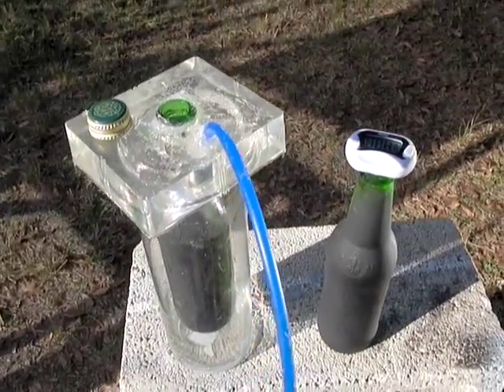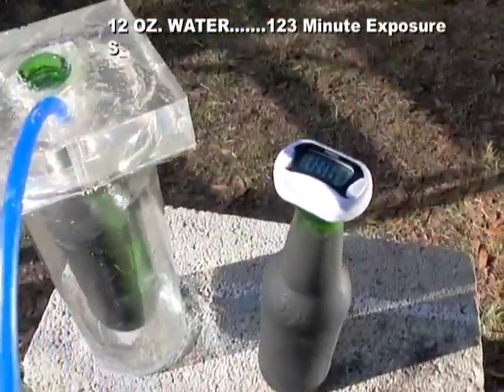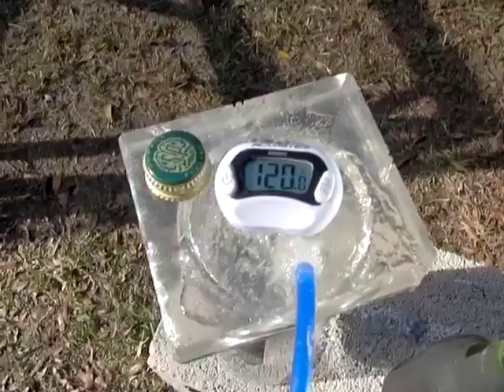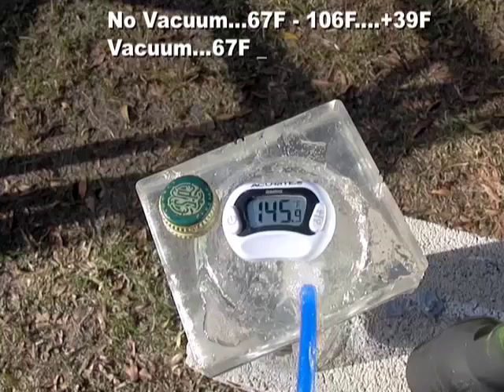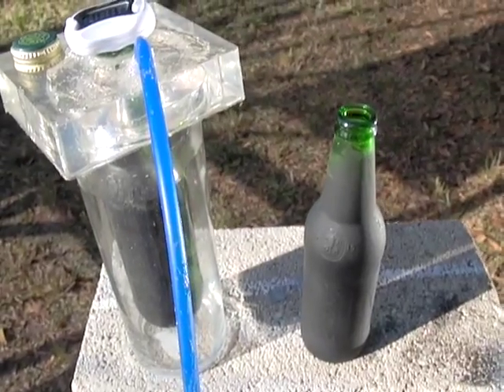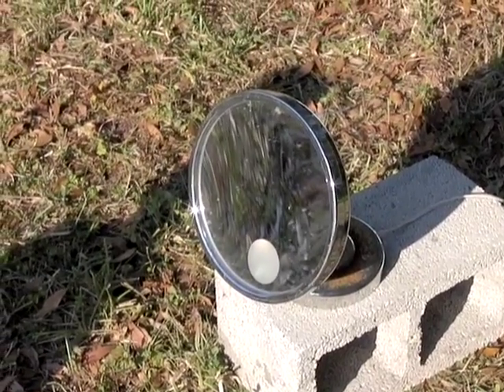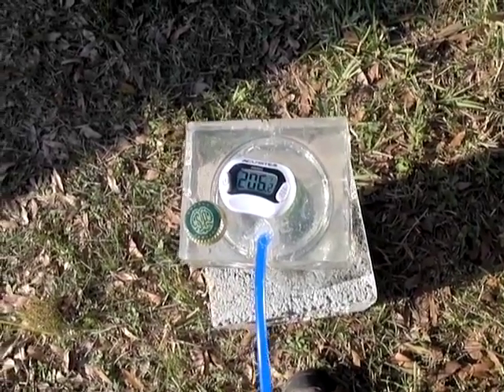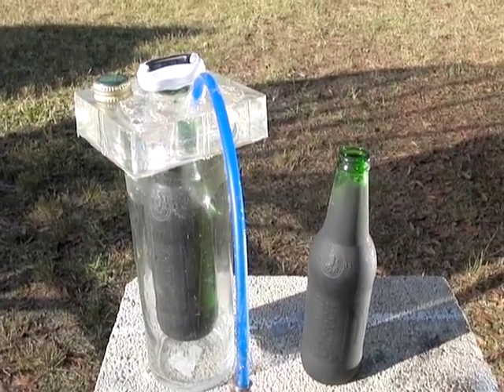Solar Evacuated Tube Vacuum Tubes DIY Test in the Sun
Solar Evacuated DIY solar tubes. This is part 2 of the Solar Tubes with a control bottle and sun exposure. My website link for the results and videos are